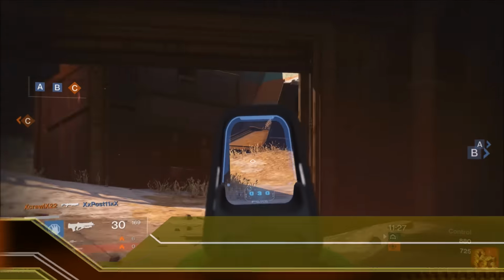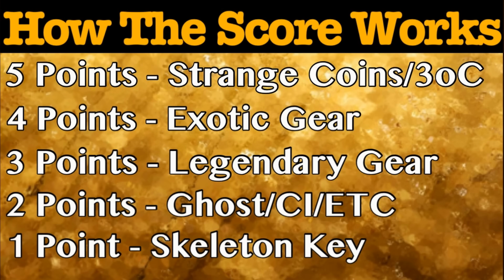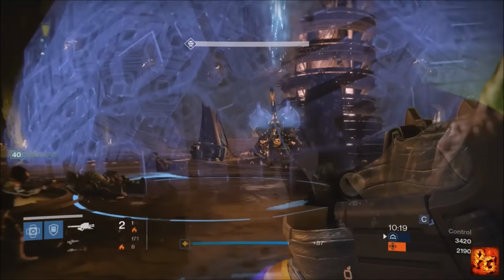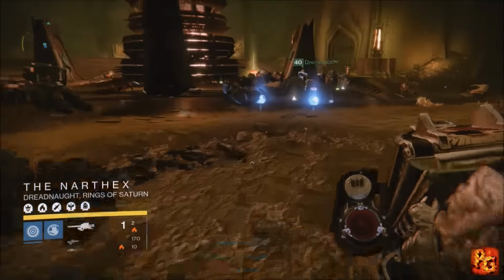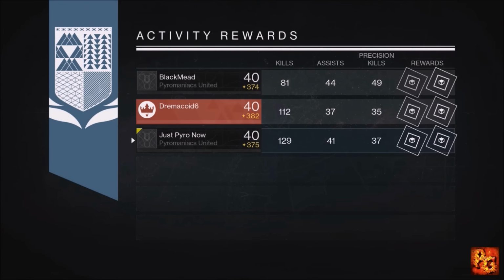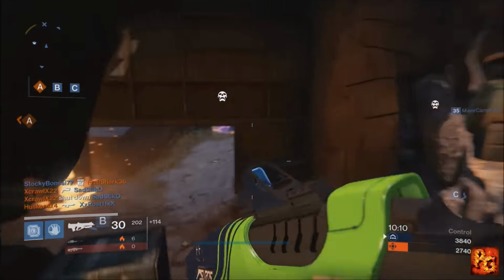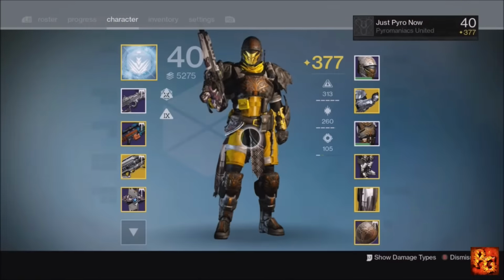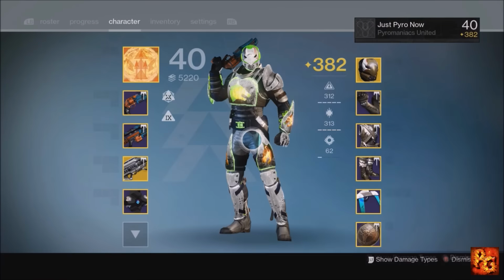Destiny: Nightfall VS Shaxx Bounty x3! Which GIves Better Loot? (Week 8)